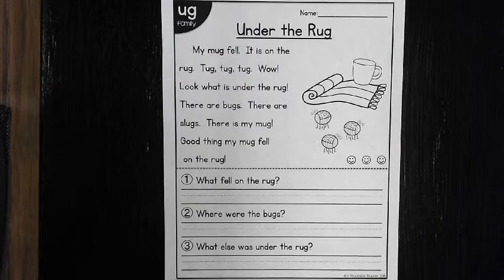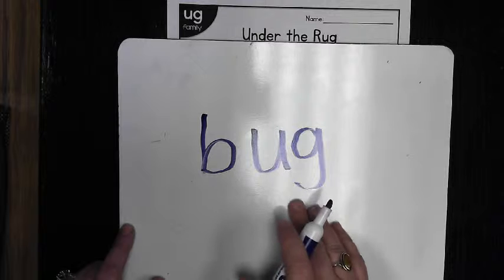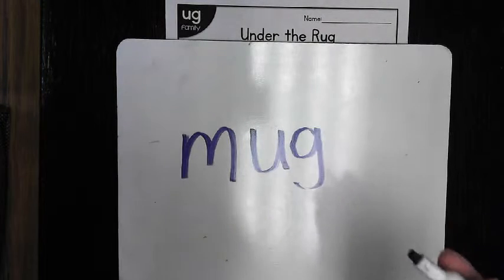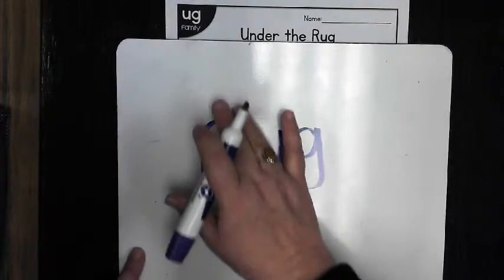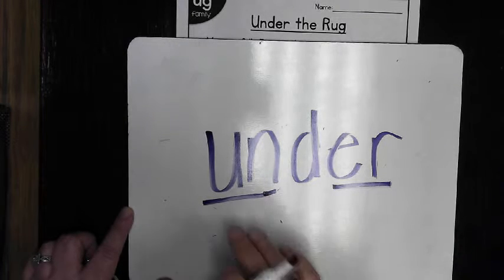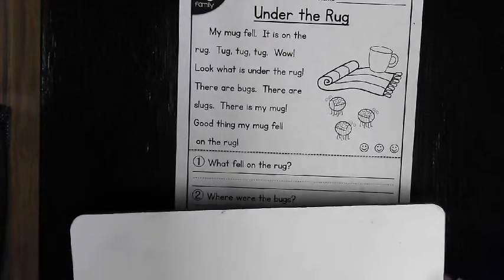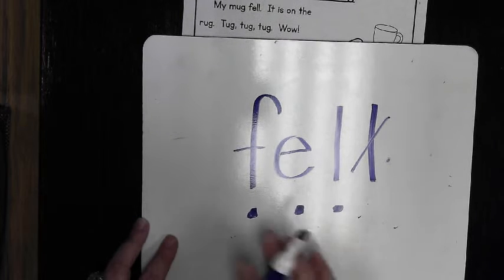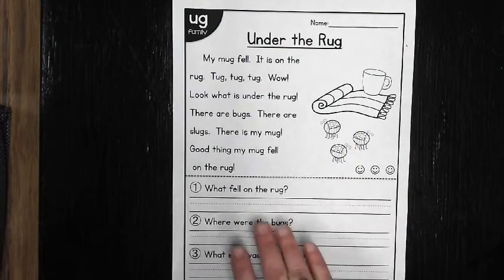Under the rug word work and directions 1